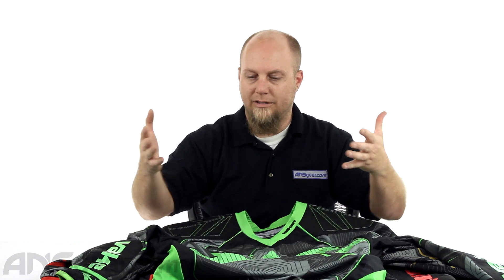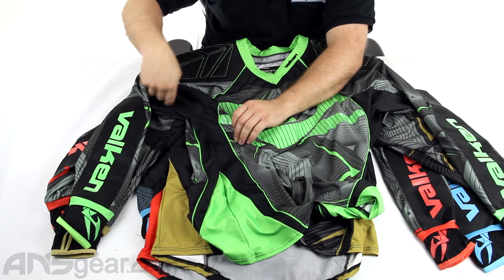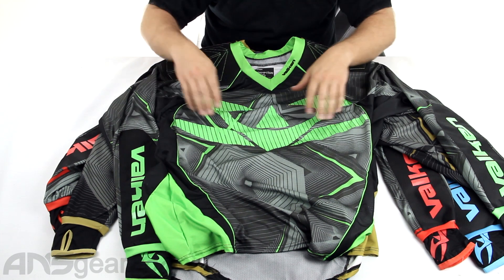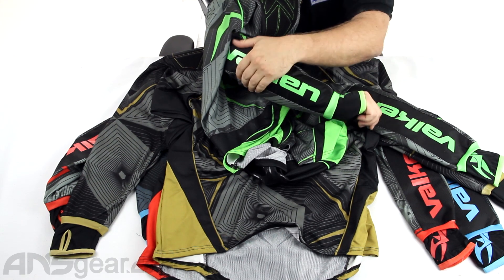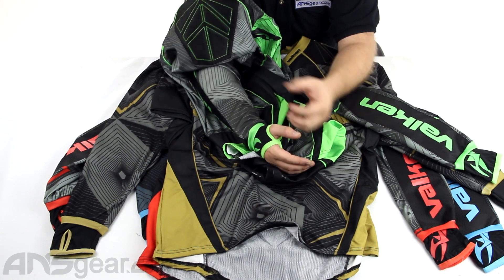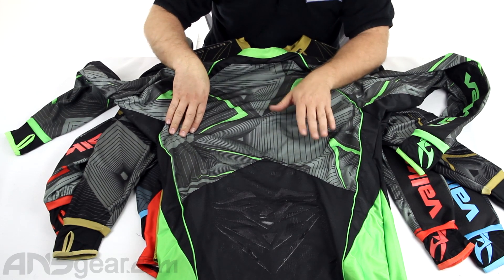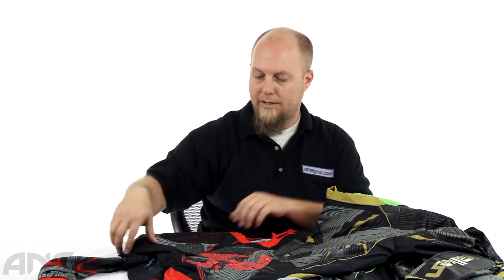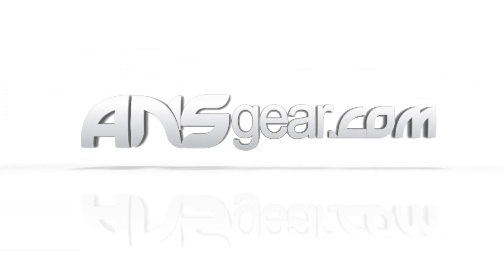2015 Valken Redemption Vexagon Paintball Jersey - Review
To get one of these 2015 Valken Redemption Vexagon Paintball Jerseys